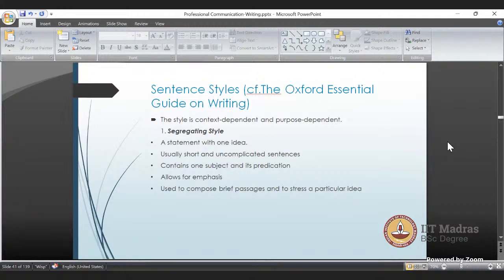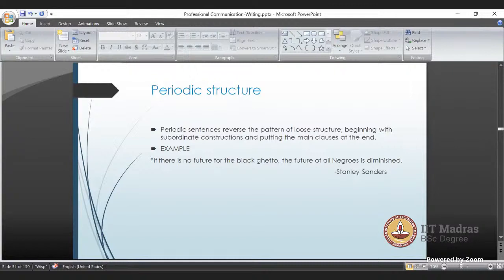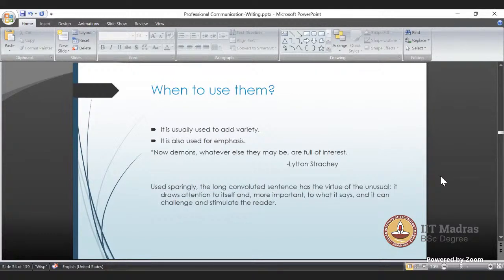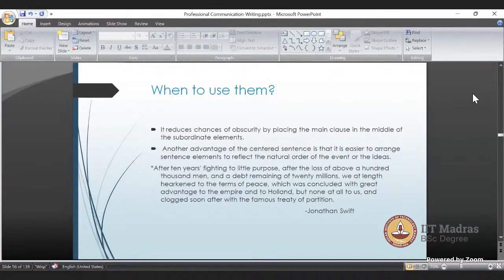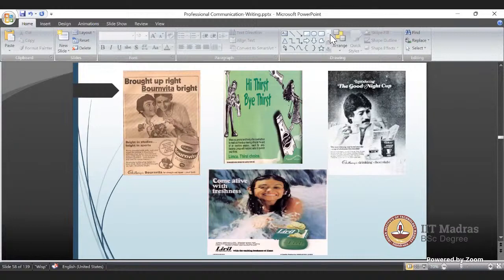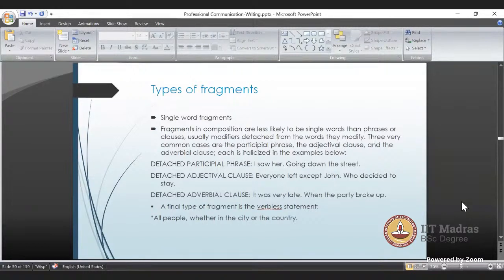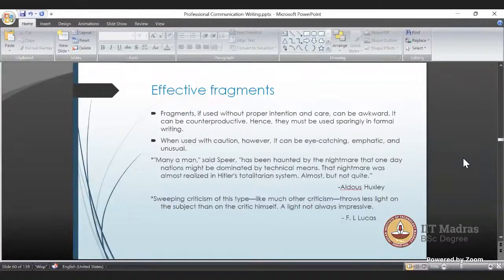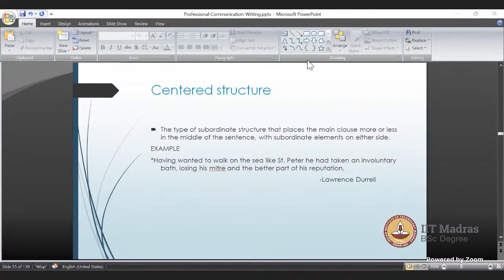Tutorial on professional writing (English 2) _ Feb 22